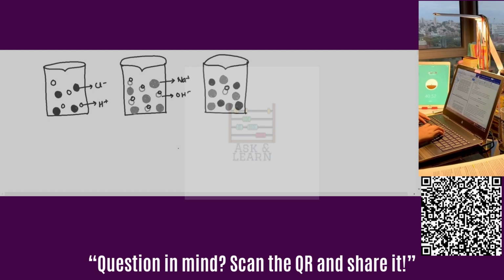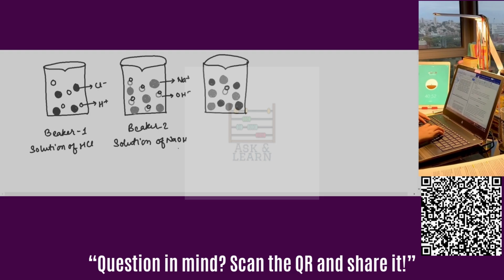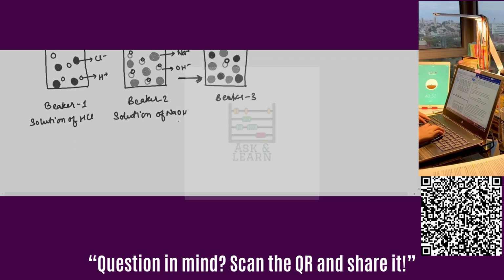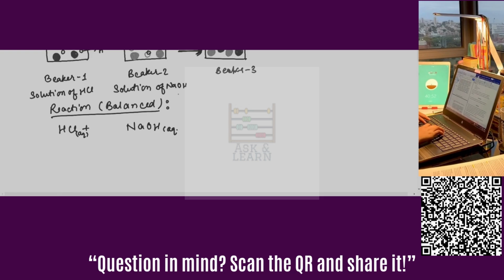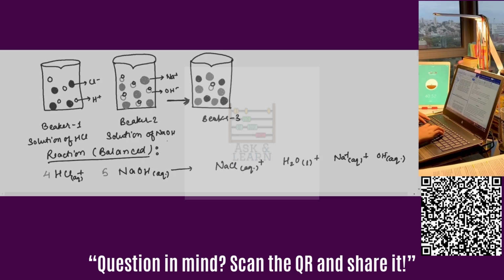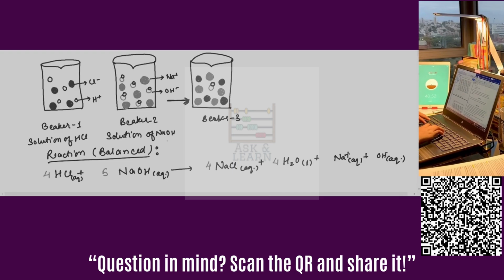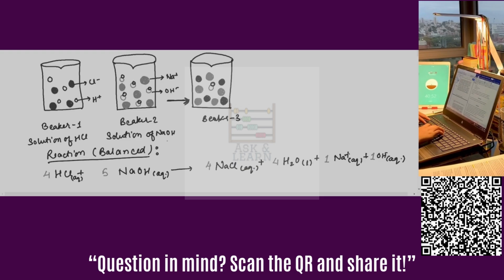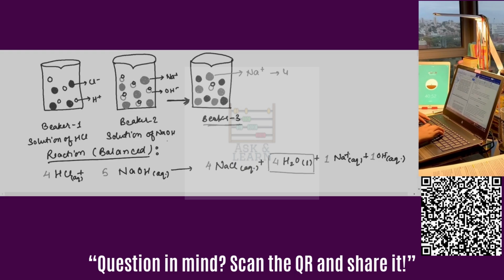These two beakers represent solutions of HCl and NaOH. Draw a third beaker showing the ions that r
These two beakers represent solutions of HCl and NaOH. Draw a third beaker showing the ions that remain after the reaction has gone to completion